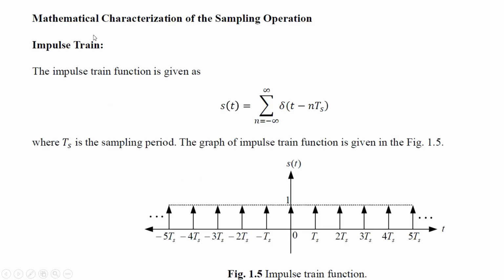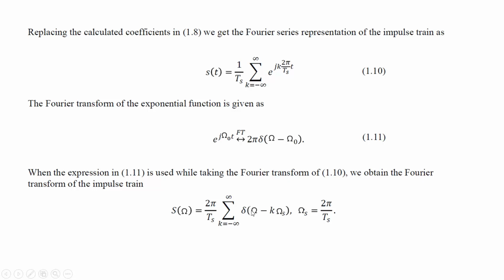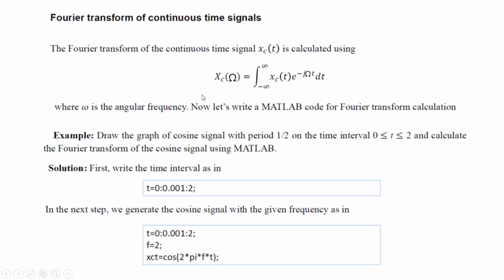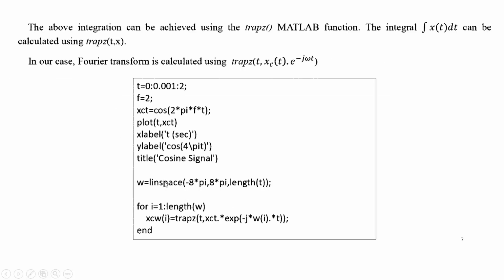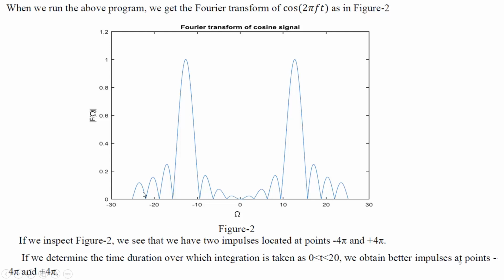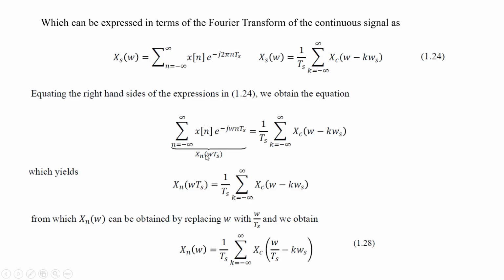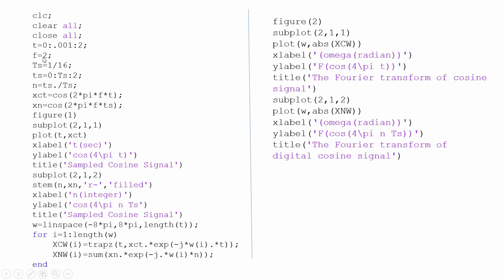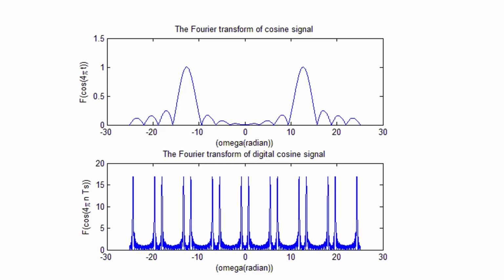FT of Continuous and discrete signals using MATLAB